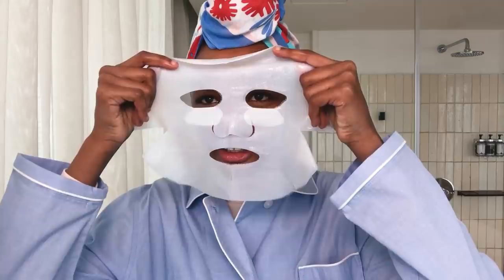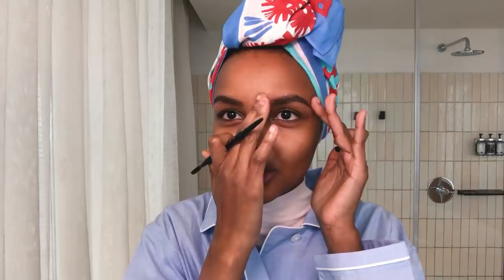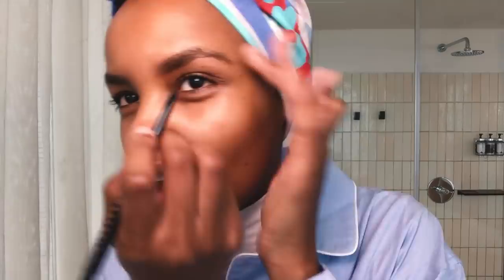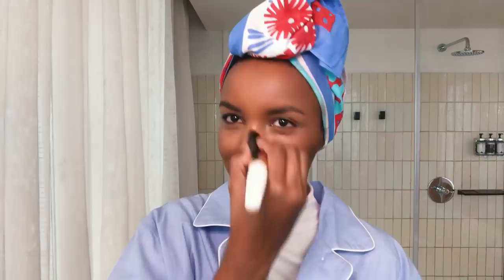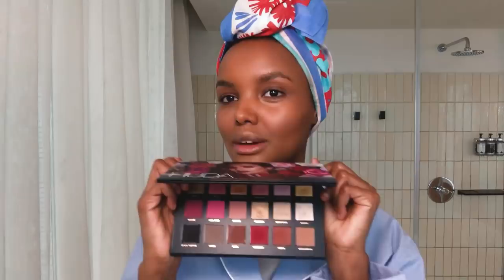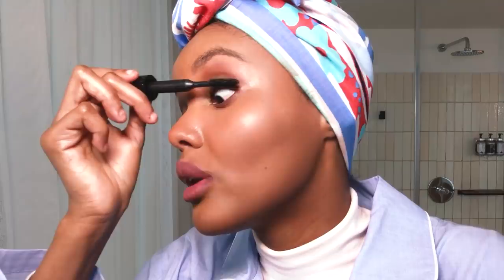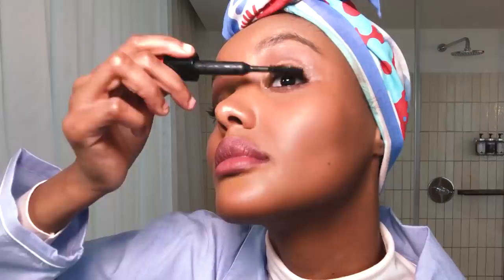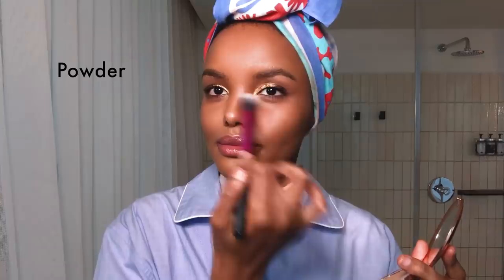Halima Aden's Epic Guide to Glowing Skin & Golden Eyes | Beauty Secrets | Vogue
Model Halima Aden shows her everyday skincare routine along with her go-to, Friday night, party look.

Filmed at the Standard